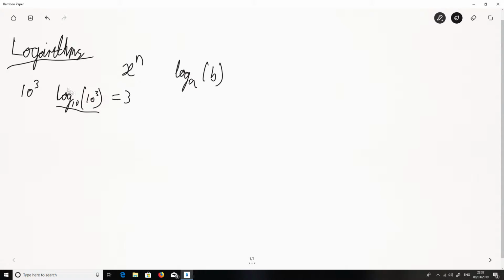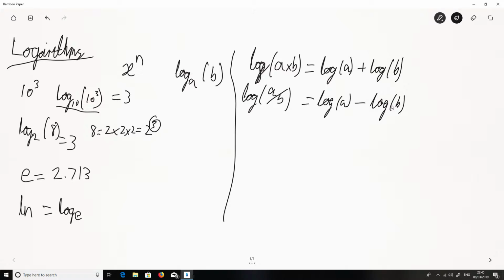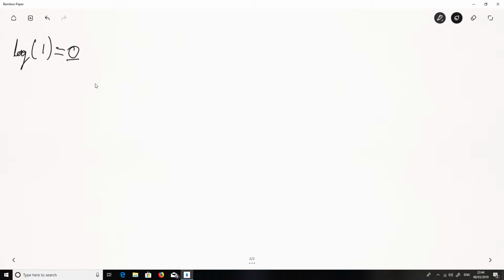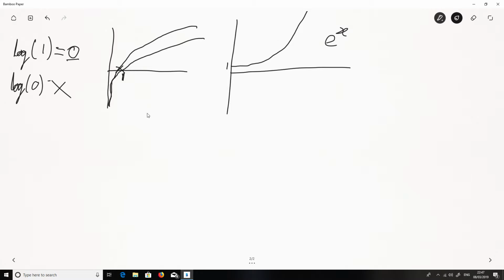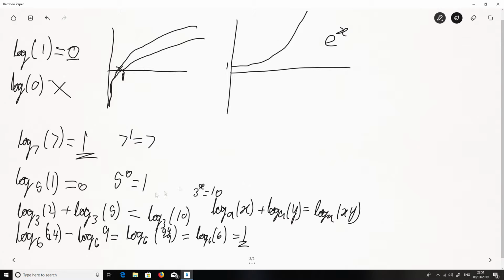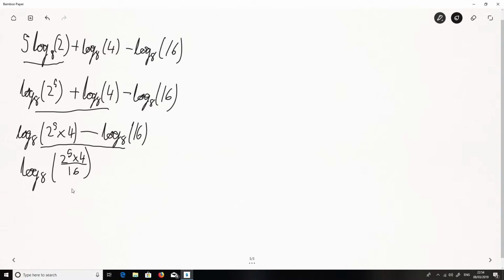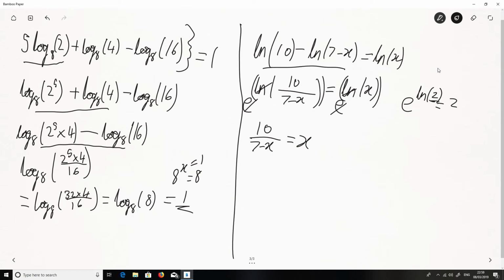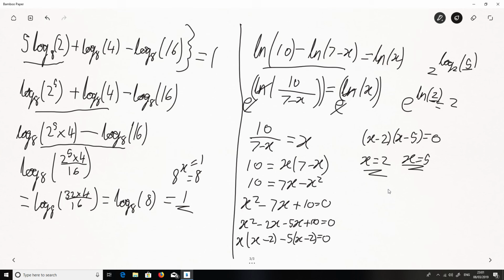Using Logarithms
This video talks about the use of logarithms and how to simplify equations with the laws of logarithms or solve them when an unknown is involved.
If you have any topics or worksheets you would like me to go through in a video please just post them below